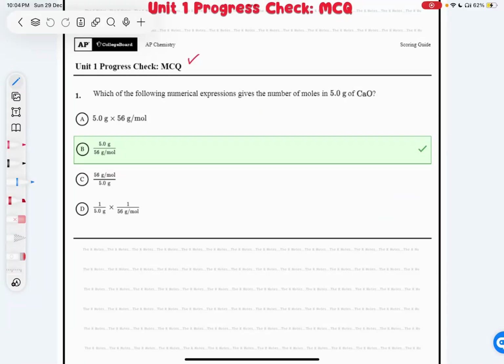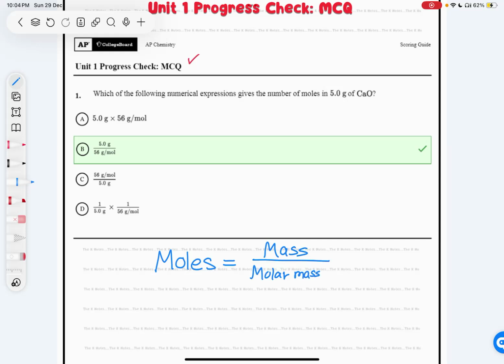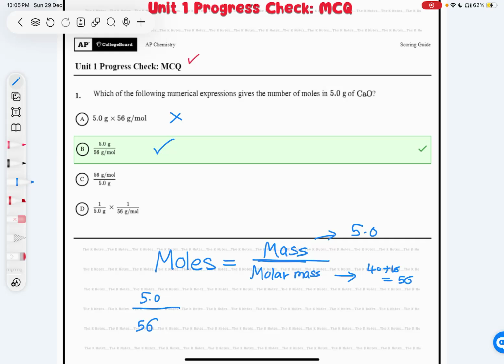AP Chemistry MCQs Progress Check - Question 1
Struggling with AP Chemistry? Don’t worry! Mr. Hisham Mahmoud is here to break down Question 1 from the Unit 1 Progress Check (MCQs) step-by-step. Learn how to calculate the number of moles like a pro using a simple formula:
 Moles = Mass / Molar Mass

This video will guide you through the logic behind the correct answer, clarify common mistakes, and make sure you master this essential concept. Perfect for beginners and students who need extra help with chemistry basics!